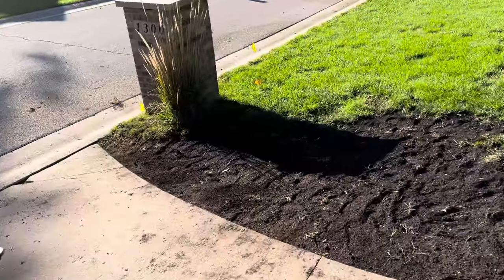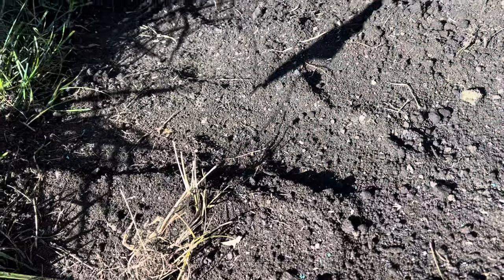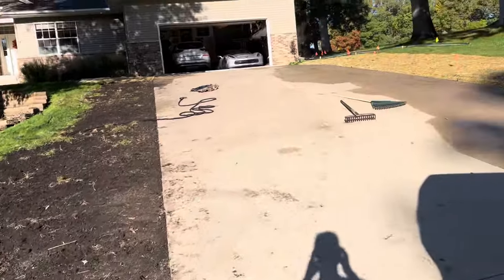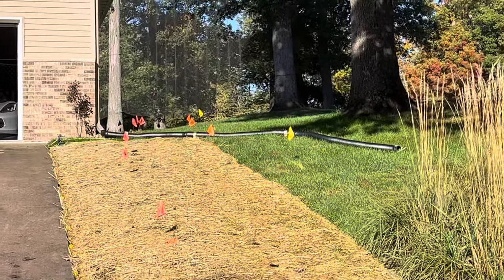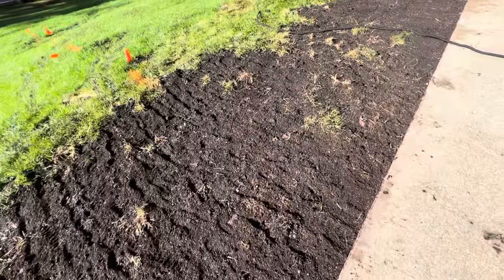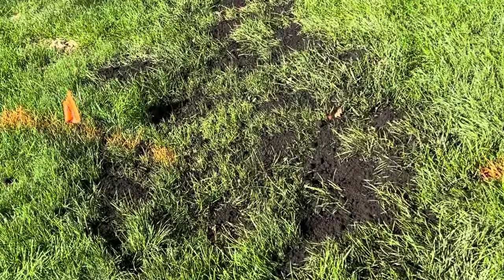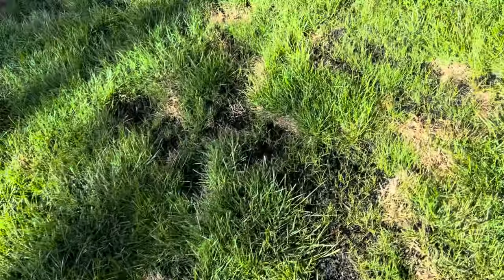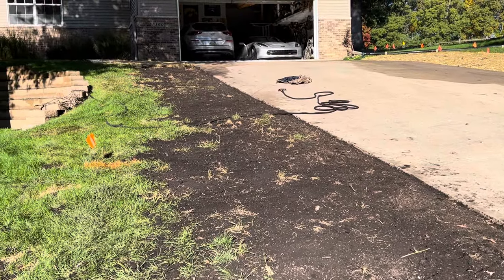Nasty yard Grass - Here is a Better solution - Amana, IA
All around the yard - over the last 2 years there have been these nasty TUFF’s of grass…. Scott’s Lawn Fert says it is/was Johnson Grass or Egyptian Grass…. And you can not kill it just by pulling it - the roots goo to deep.

So - 2x last fall I Round-up Killed as much/every spot I could find, waited about 10-14 days until it turned completely dead - then I pulled the tuffs.  I spread new premium topsoil in the holes and then Scotts premium Landscaping Seed along w Scotts 100% Blue Grass thinking that mix should help it get started quicker but then also eventually be a good robust for long term.  So far 2 month later through a fantastic fall and early winter here in Amana, IA - the grass is filling in very nicely and I think this all worked good.

The individual spots across the yard - you can not even tell there was anything done too it!  It all filled back in and looks really much better.

It did take quite a bit of watering - I was out not every morning - but every couple mornings for sure.  I used a hose and would generally water for a couple hours w a hand sprayer - 5-10 min in every area - basically until the ground was very saturated.

Hopefully we get a reasonable snow yet this winter and a good/wet spring and this all keeps going good!

Oct 2023
Amana, IA

Eric